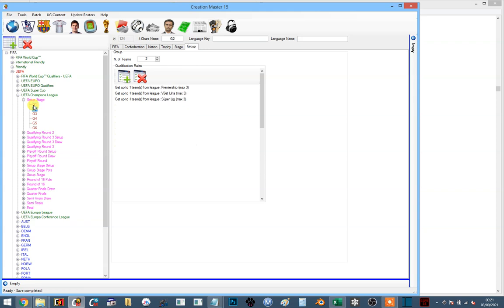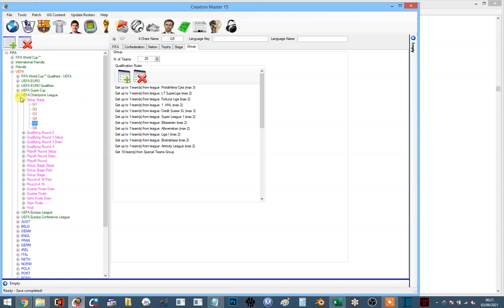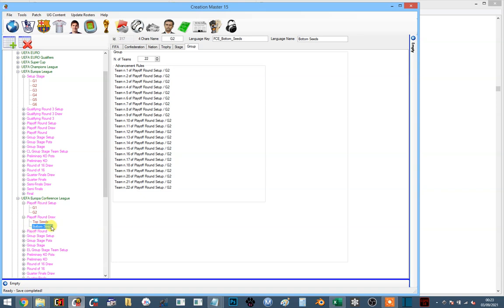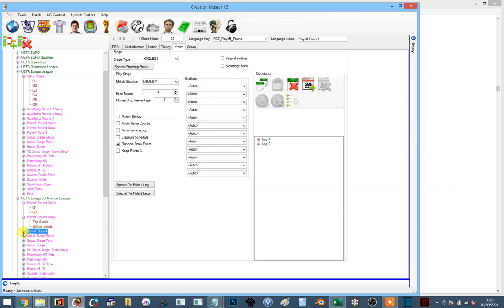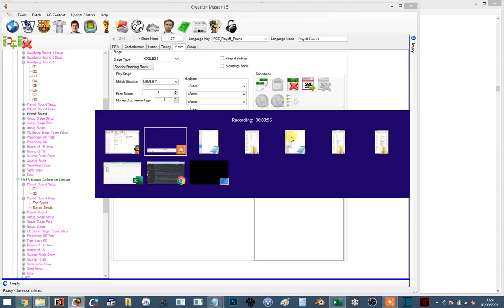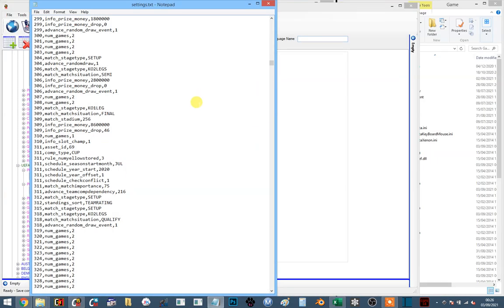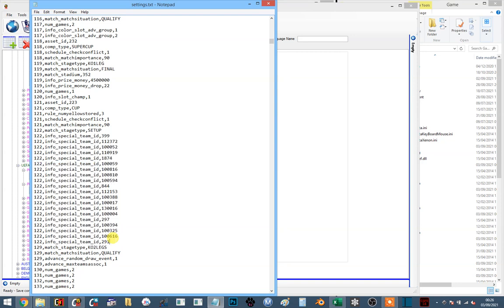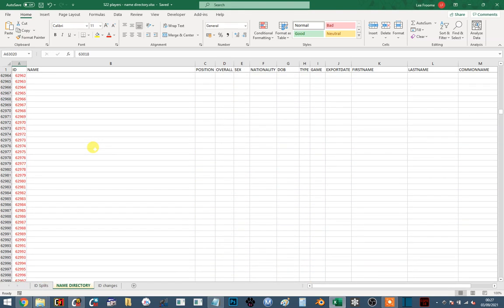FIP14 v4 UEFA Europa Conference League compdata setup